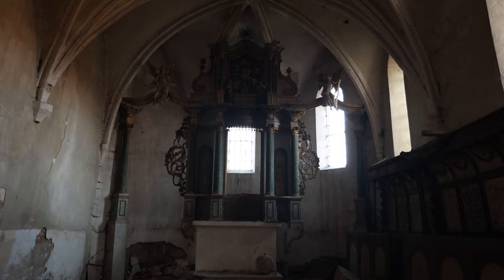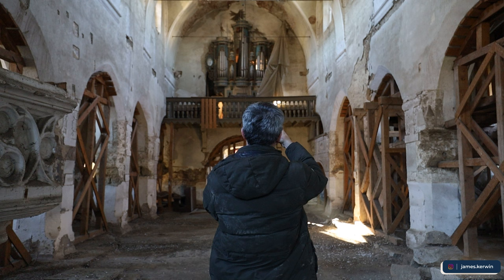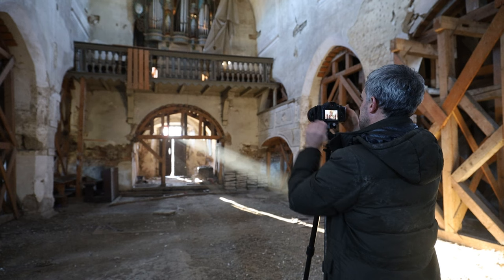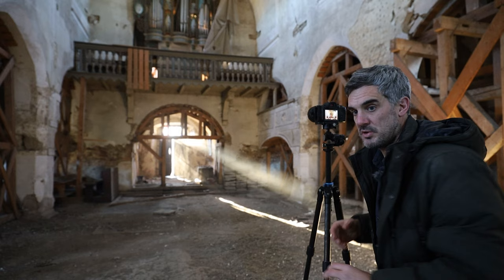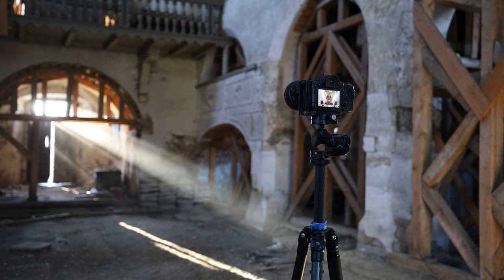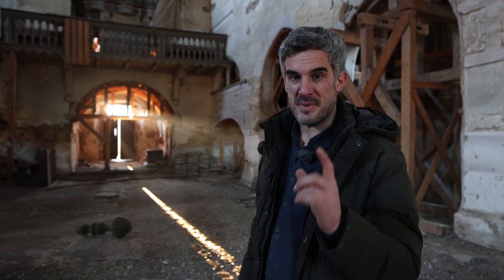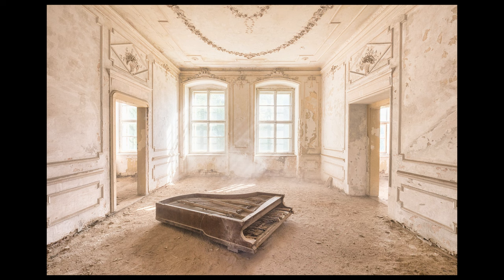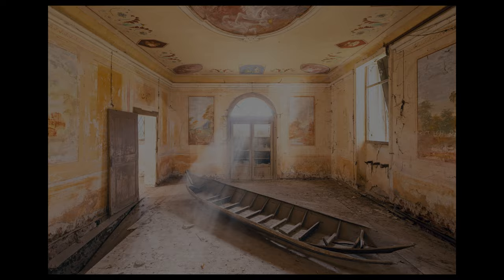The POWER of Light Rays in Architecture Photography (Abandoned Romania)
In This video, I photograph some stunning light rays entering a church in Romania - the video was shot in December 2023, while on my tour of Central Europe. I have encountered light like this (as rays) a few times over ten years - it always raises my interest. We also give tips on what makes cinematic lighting in video and film and Photography.